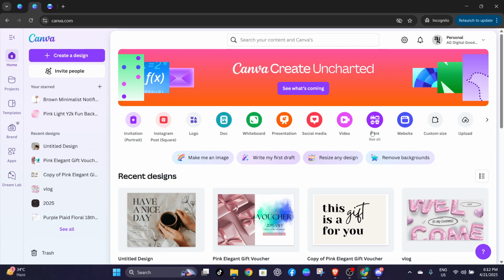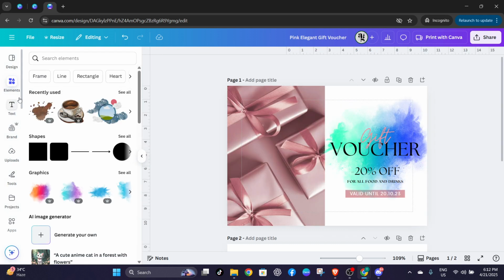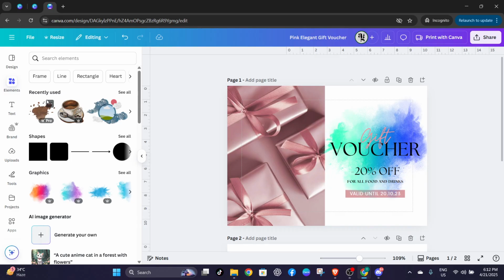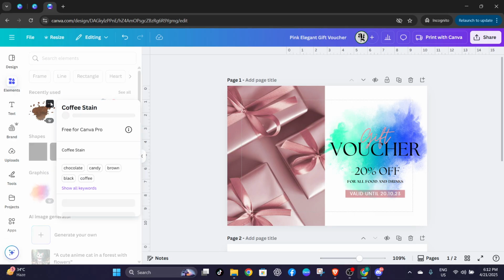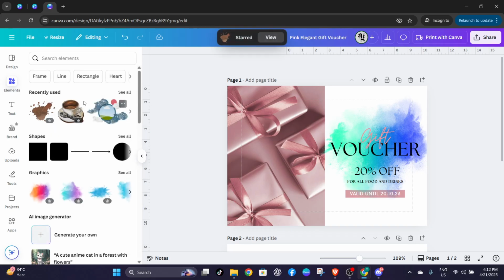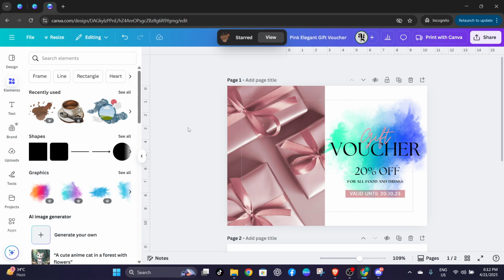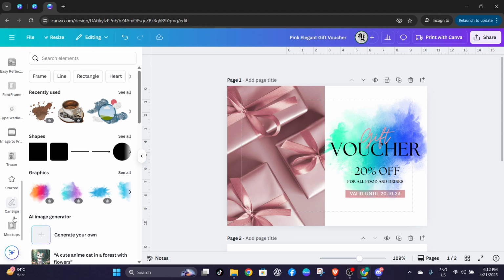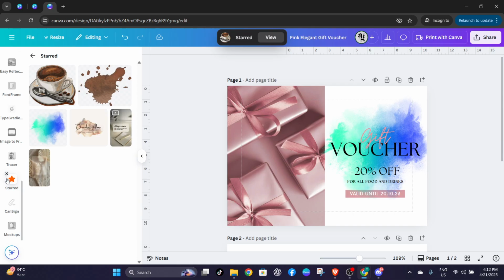Canva How To Find Starred Elements [2025 Full Guide]